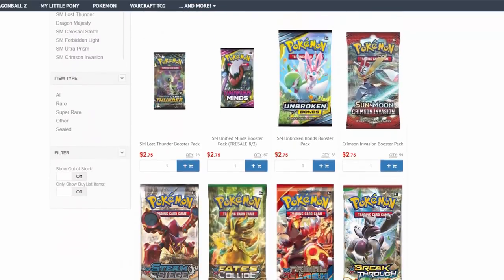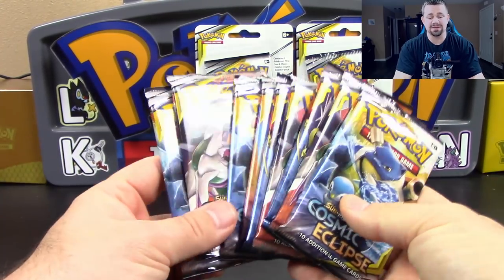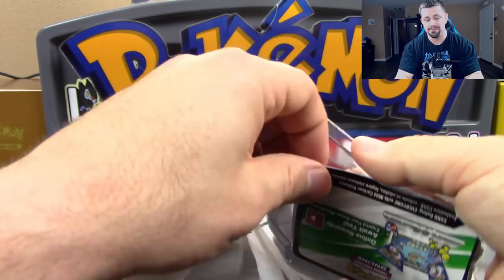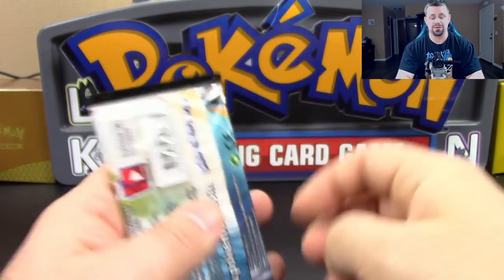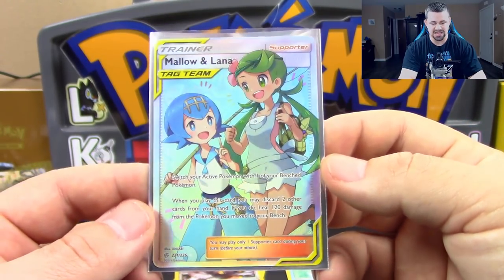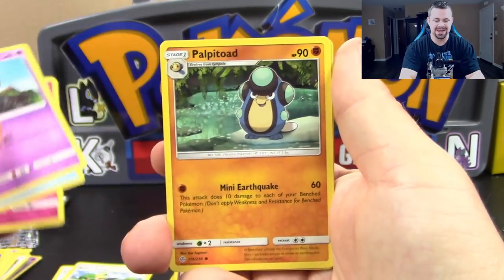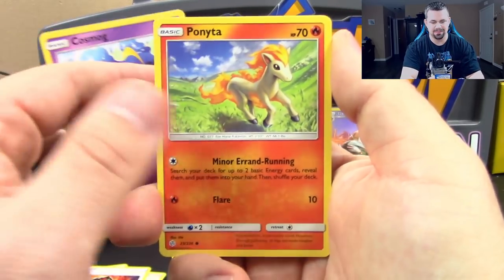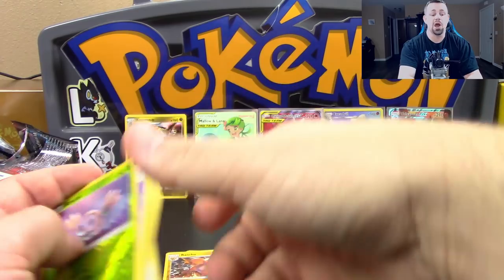HOW DID THIS HAPPEN?!? Pokemon Cosmic Eclipse Pack Opening!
HOW??? We pulled INCREDIBLE BACK TO BACK Pokemon cards from our Cosmic Eclipse Pokemon packs!

$10- Buckwheat
$10- Matt L.
$10- Lazbreath